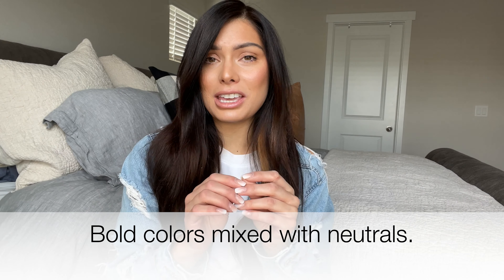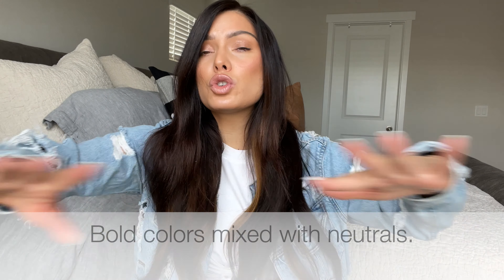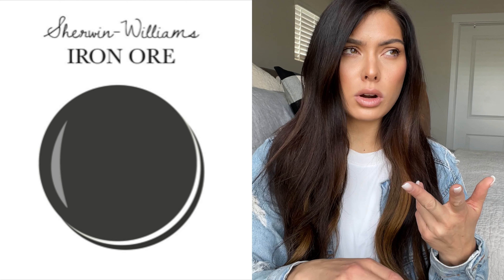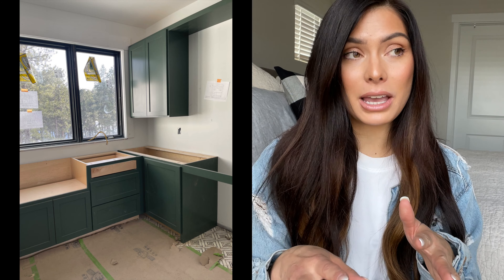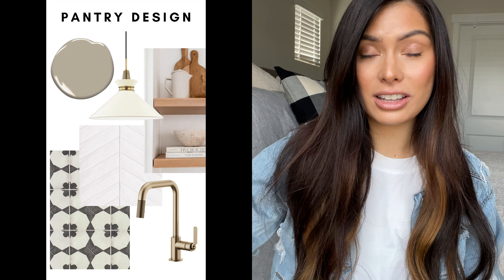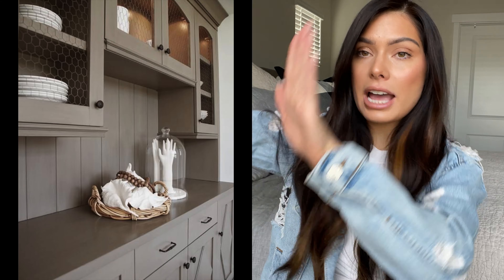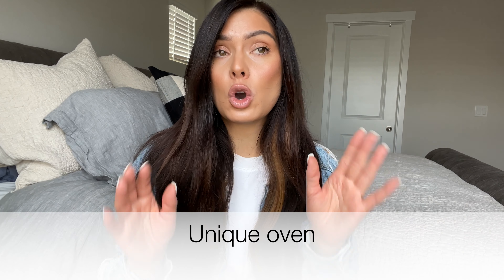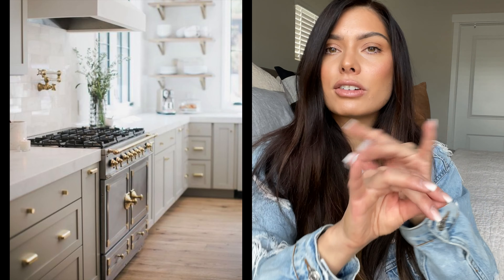Top Kitchen Design Trends of 2022 | Interior Design Tips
Hello! I am so excited to be sharing with you today some of the top kitchen design trends for 2022. Bold countertops, paint colors, and so much more. I always like to take this as a grain of salt because at the end of the day you need to stick to what you truly like. But I do think there are some great trends that are worth leaning into in one way or another. Whether you add decor or a remodel I think 2022 will be a great year for design.

Instagram: @The_Forest_Dwelling or @Misa Liddiard